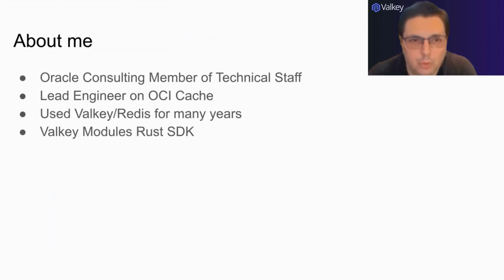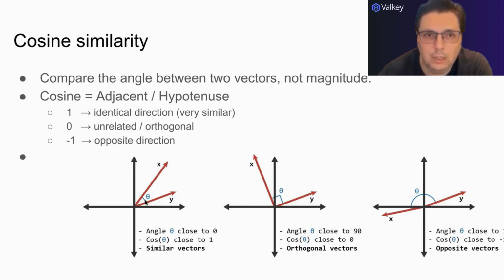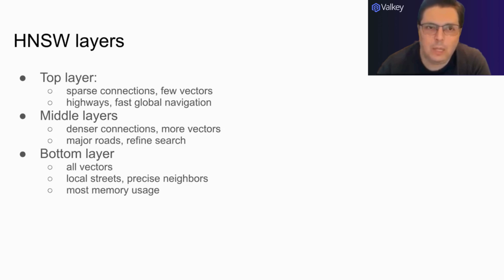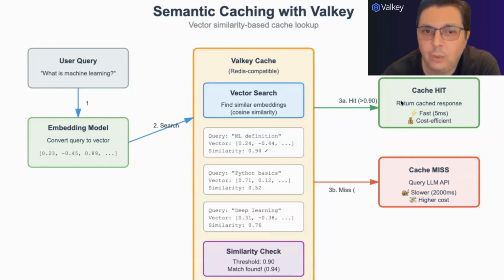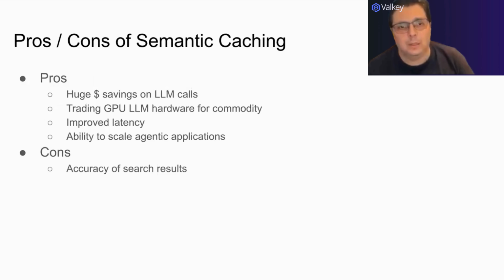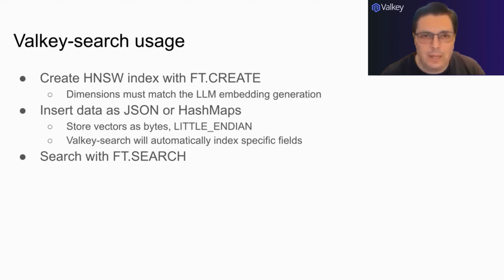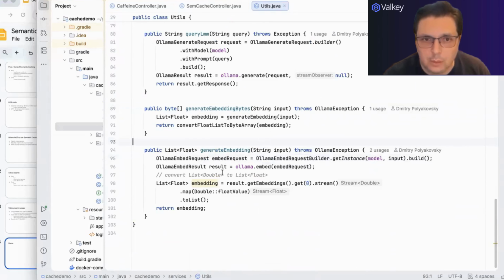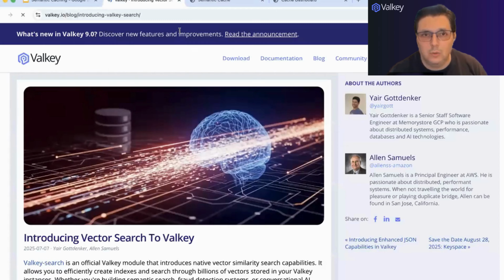Semantic Caching with Valkey: Vector Search, HNSW, and Demo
Dmitry Polyakovsky (Oracle) breaks down semantic caching for LLM apps — why exact-match caching fails for natural language, how vector similarity search fixes it, and how to build it on Valkey.

Covers cosine similarity vs. inner product, HNSW indexing and memory tradeoffs, two schema patterns for storing vectors in Valkey, and where semantic caching should not be used. Closes with a live demo (cache dashboard + adjustable similarity threshold) and a full Java code walkthrough using Micronaut, Redisson, valkey-search, and Ollama.

Stack: Valkey, valkey-search module, Redisson, Micronaut, Ollama, Java
00:00 – Intro: Semantic Caching
02:40 – Vector similarity search fundamentals (cosine, inner product)
08:00 – HNSW indexing and memory tradeoffs
11:20 – Semantic caching architecture on Valkey
18:00 – When to use it (and when not to)
20:40 – Live demo: cache dashboard + semantic cache UI
23:20 – Code walkthrough (Micronaut, Redisson, valkey-search, Ollama)